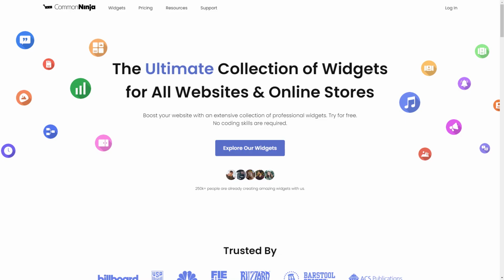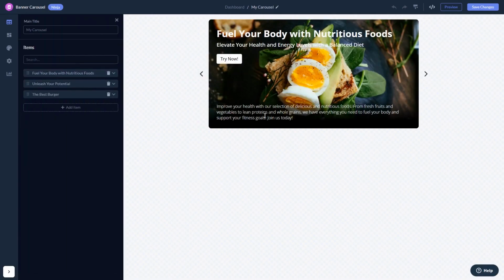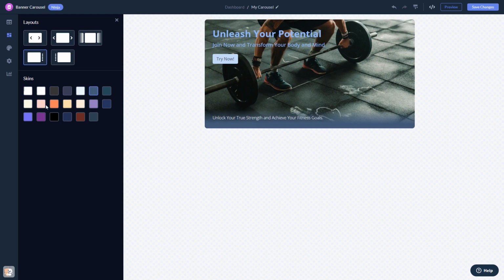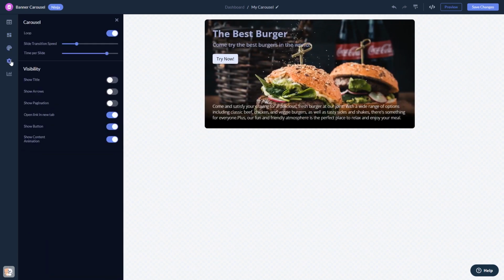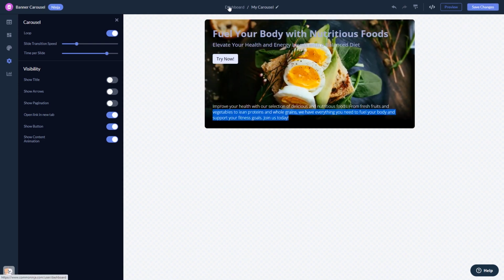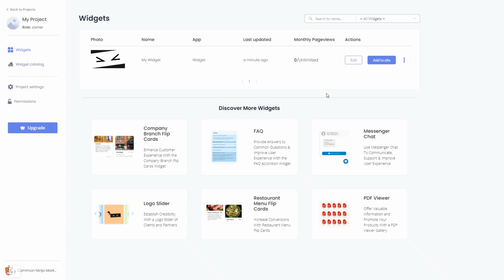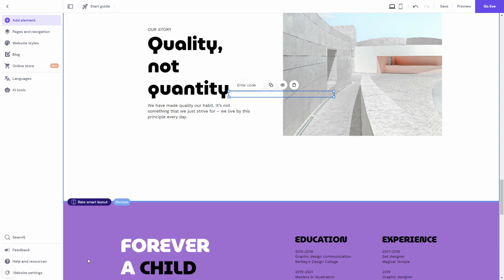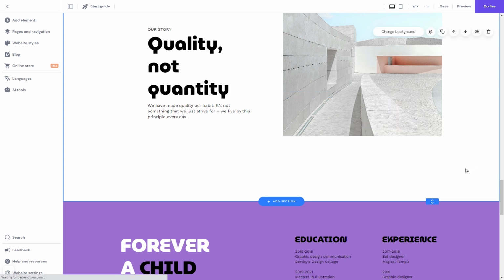How to add a Creative Card carousel to Zyro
Video Timeline
00:00 About the Creative Card Carousel widget
00:29 Creating Creative Card Carousel widget
00:43 Editing the Creative Card Carousel widget
01:27 Adding the Creative Card Carousel widget to Zyro

The Creative Card Carousel widget for Zyro has a wide variety of customizable features, including:
- Card size
- Arrows & pagination
- Slider speed & time per slide
- Multiple layouts